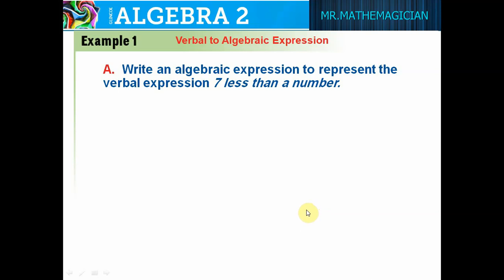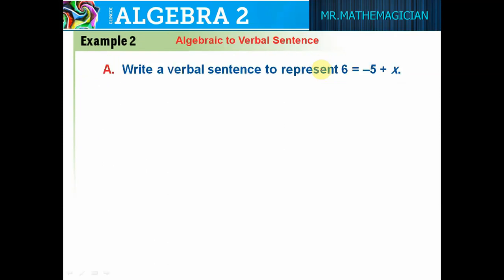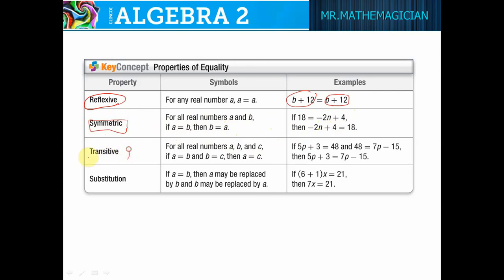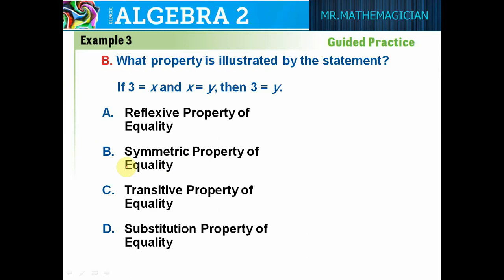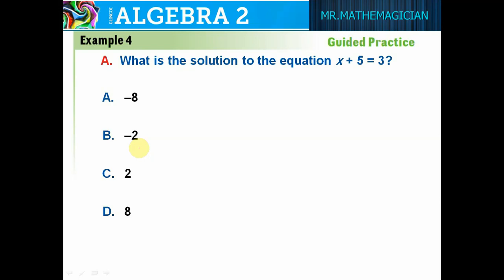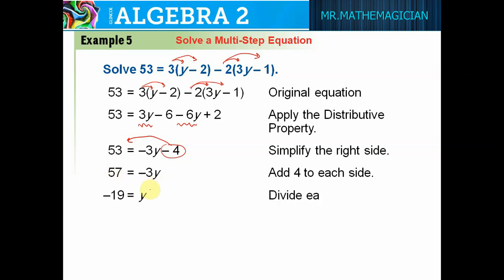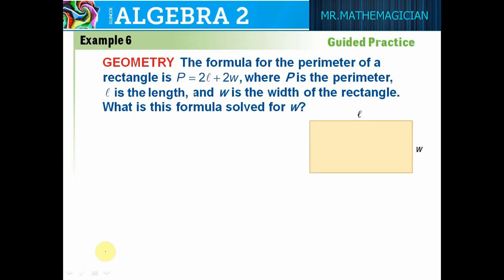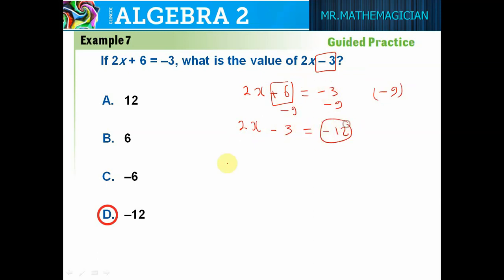g9, ch 1, L 1, solving linear equations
learn how to solve linear equations.